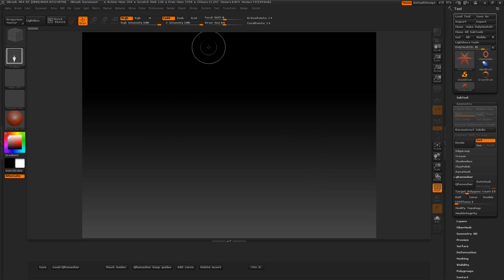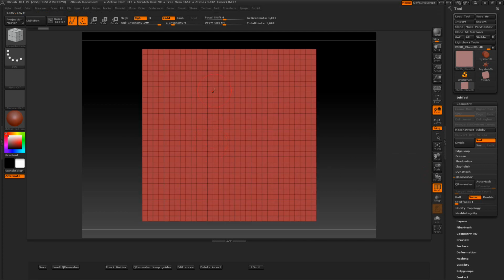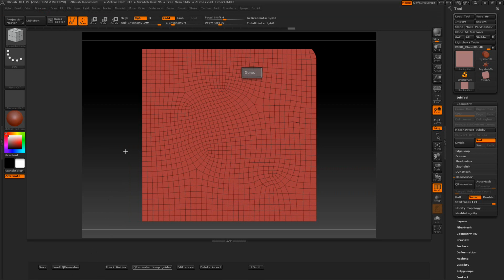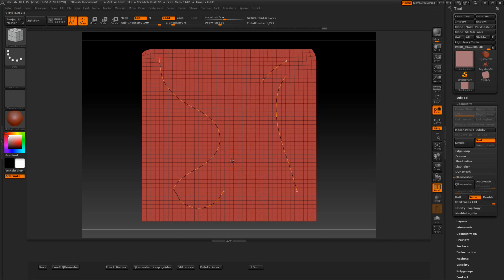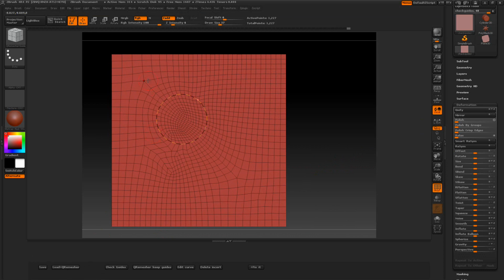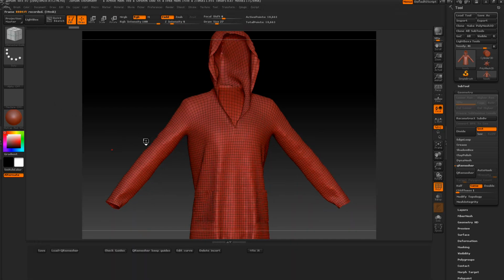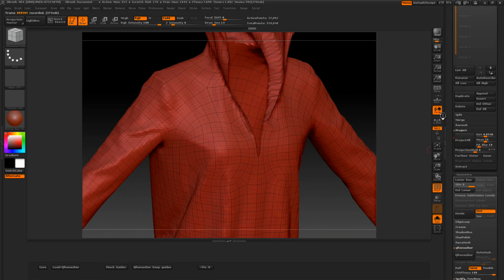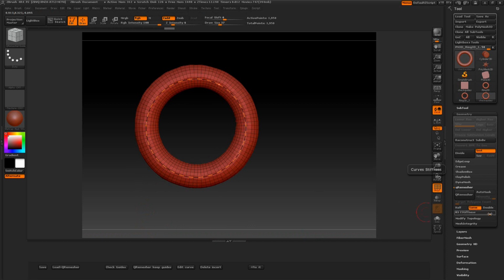zbrush4-QRemesher-guides plugin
when you Qremesher 1 time the Guides are Gone unless you go back in history to find them,
this will allow you to Qremesher only 1 time over the original mesh,
my plugin will allow you to Qremesher over the same Guides and will improve the outer Geometry from the guides and can improve the guides curvature,
this helps improve it because you can Qremesher over the same guides more then once.

my plugin allow you to edit by moving Guides, the Qremesher Brush default setting you can not move it.
this plugin is design to speed up your work flow, in other words you can do this with out the plugin but it would be a pain.

for the QRemesher-Edit1.ZBP brush i made thats from the pinch curve brush i made,when you select a curve brush and draw it out then you select a different curve brush the new curve you drew out become the new brush curve you selected.

the delete insert option was design to get a Guide shape, hard to draw a perfect circle and now you can.

Paint Guides, this will allow you to create Guides by mask